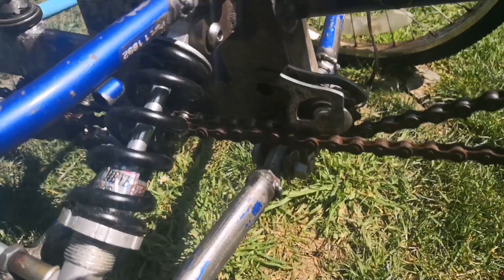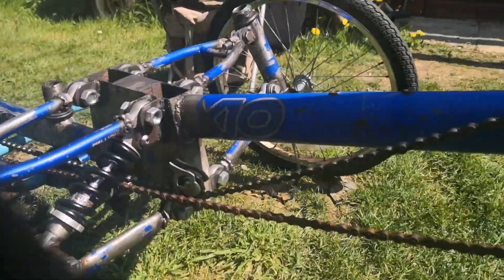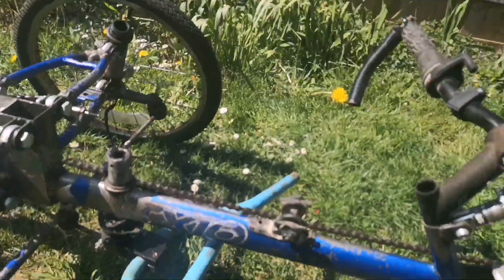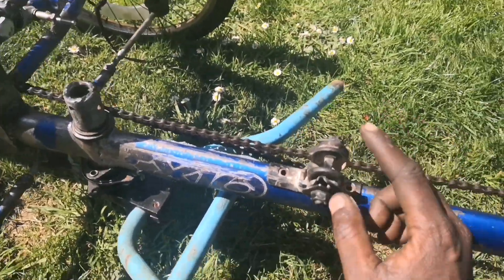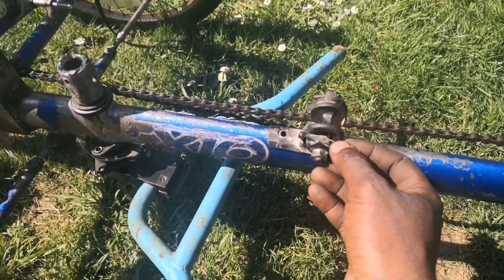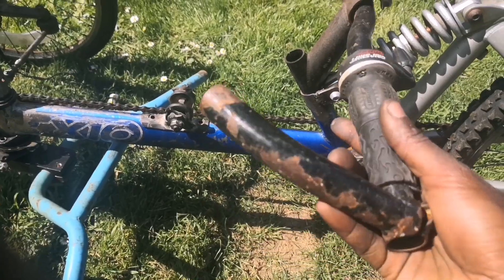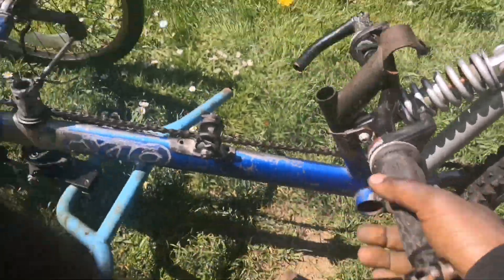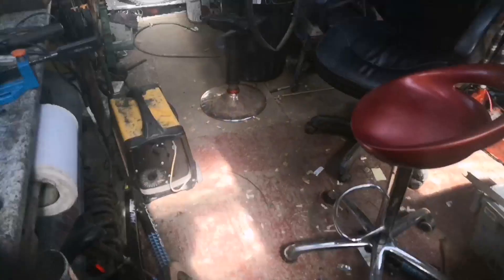Recumbent trike adjustable seat build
Recumbent trike seat from office chair +chain guide